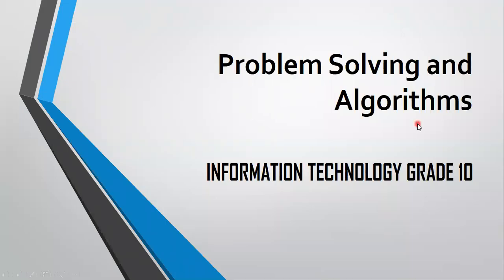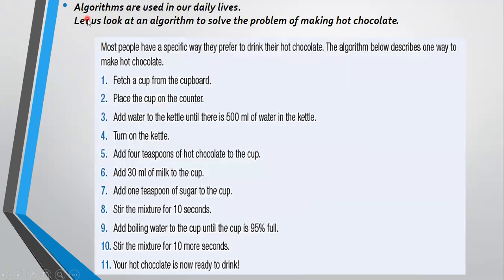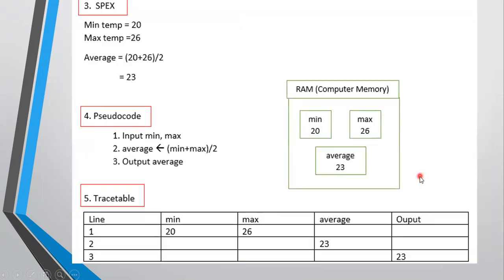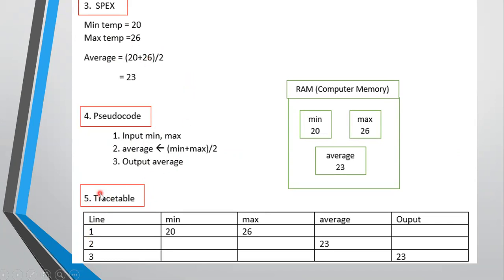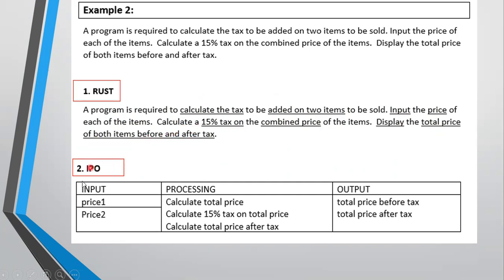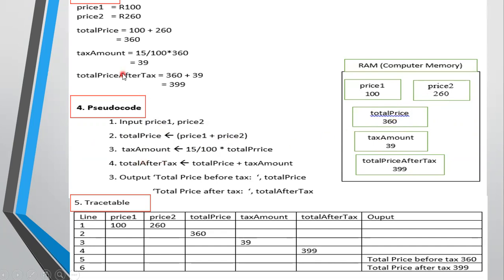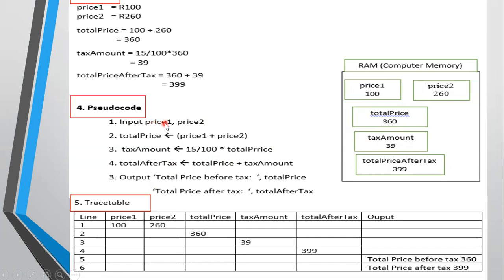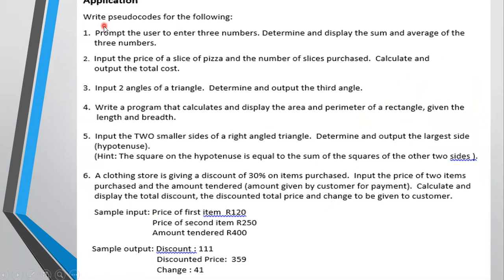Grade 10 Algorithm design Term 1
Problem solving, writing pseudocode